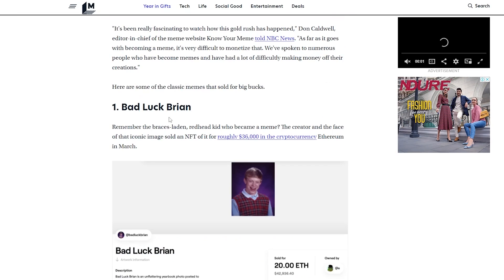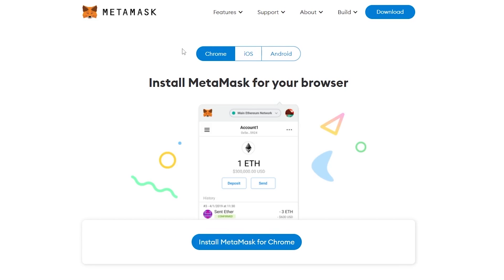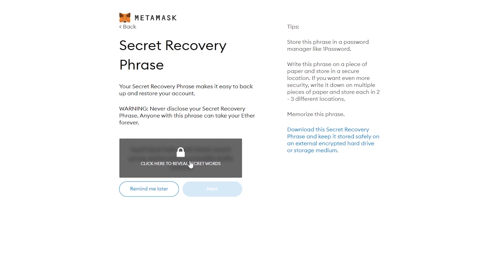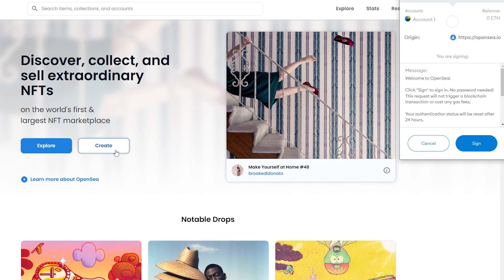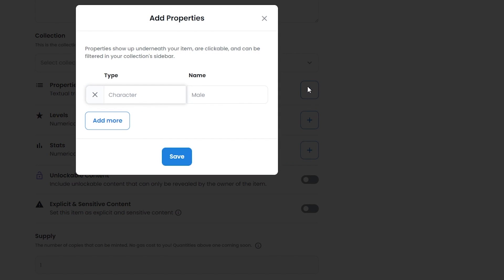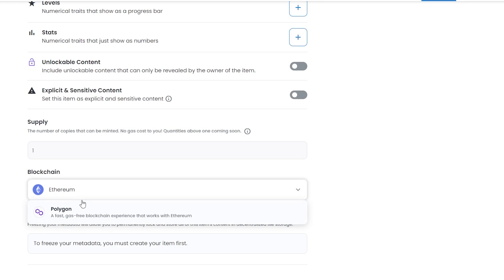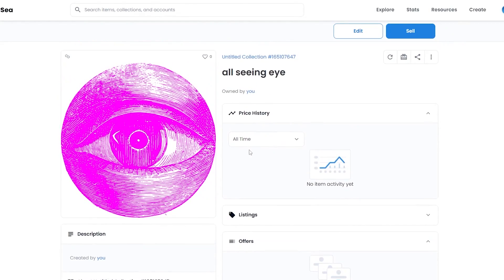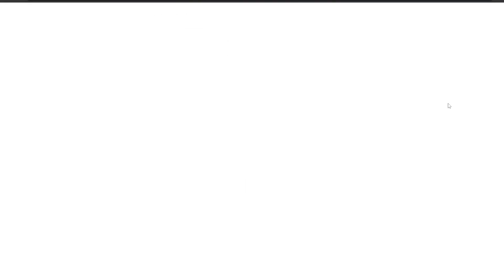How to NFT Your Photos | Create Your Own NFTs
In this video I show you How you can NFT your ordinary photos and create NFTs on Opensea. Opensea is world`s largest NFT Marketplaces where you can buy and sell your NFTs.